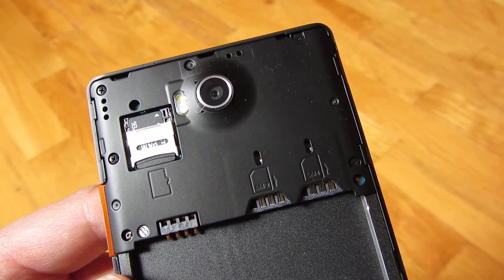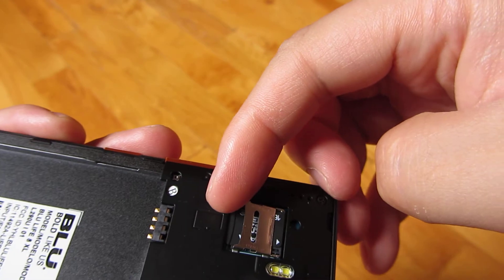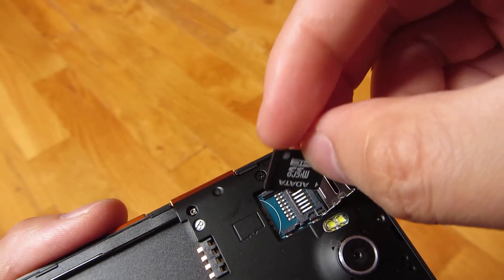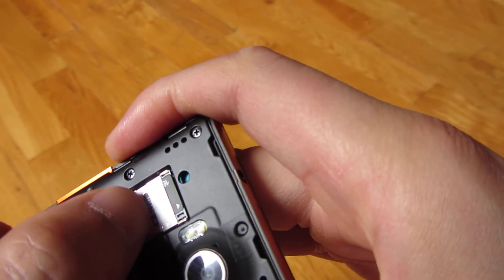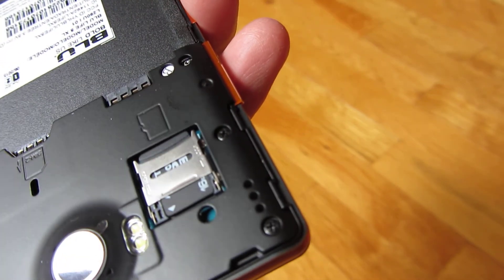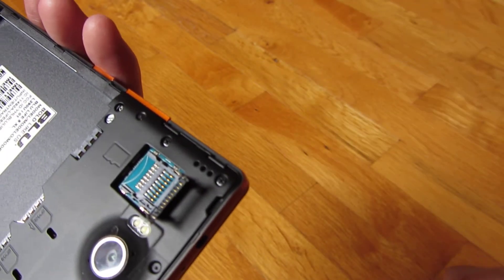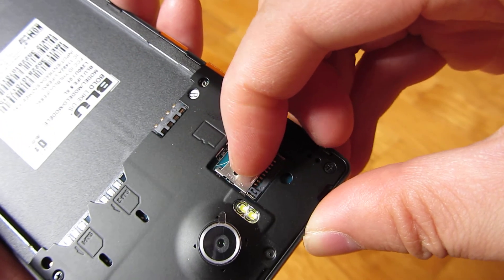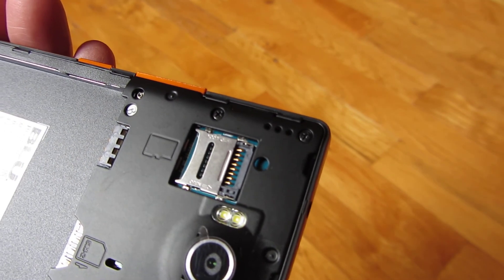BLU Life 8 XL (2015) - How to Install microSD Memory Card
Demo How to Install the SD Card on a BLU Life 8 XL